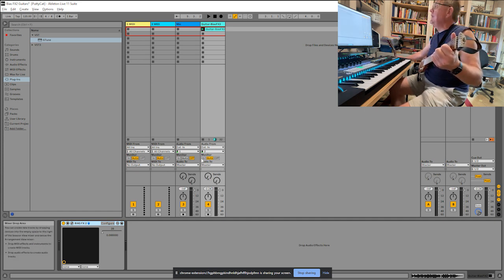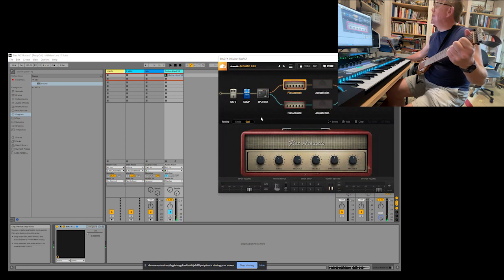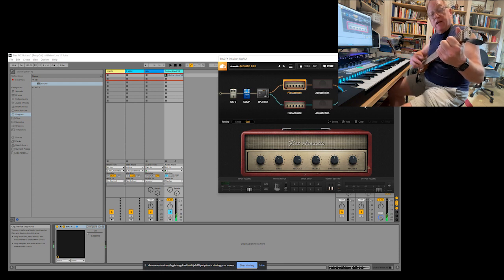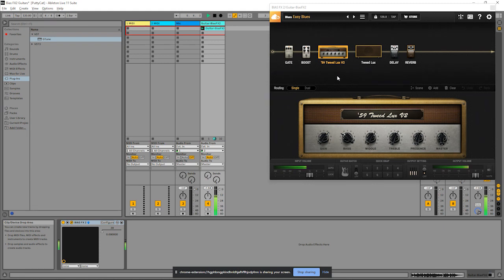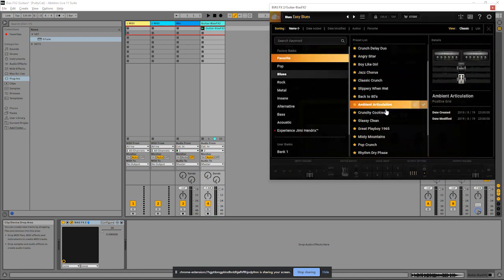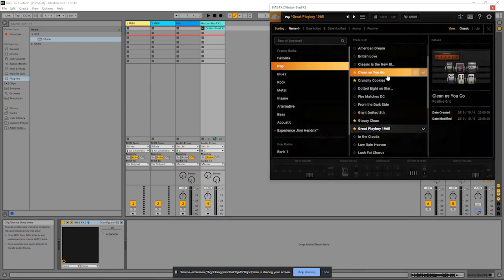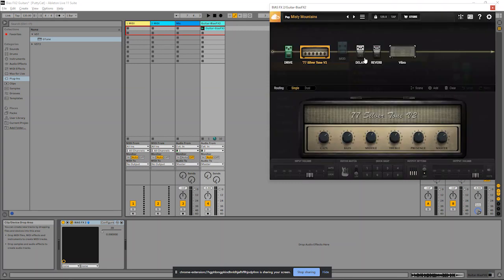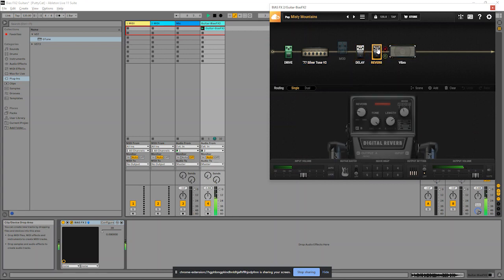Why I sold my Spark 40 Amp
Just a couple of months ago I got my Spark 40 Amp from Positive Grid.  Though it was a great amp for learning guitar, it did not meet two needs I had.
1. It did not connect well with my Ableton Live 11  app for music production
2. It was too big to be practical for me to take on the road while traveling by air.

So I sold it on Ebay.  And have since replaced it with two other Positive Grid products that are topics of this video.

1. I will review how the Bias FX2 software works inside my Ableton Live app
2. I will talk about the Spark Mini, which is due to start shipping around May this year.

00:00 - Intro
00:25- Why did I sell it?
01:55- What will we cover
02:22- Playing a guitar into the Session View
04:09- 100 Amps to choose from
06:35- The Spark Mini